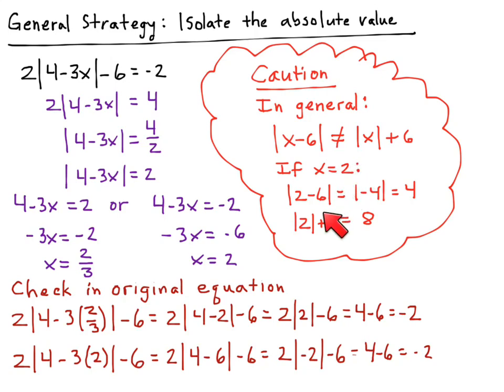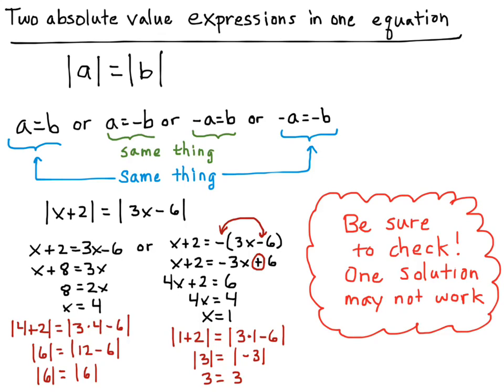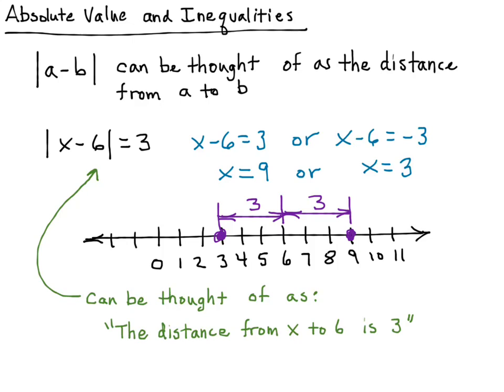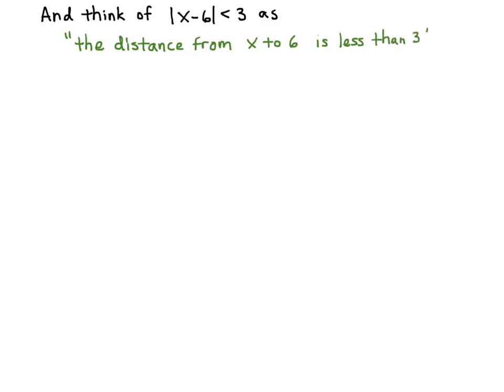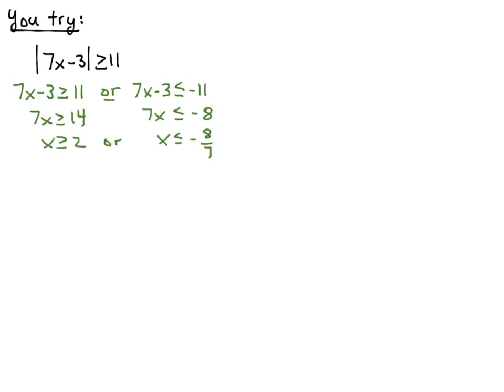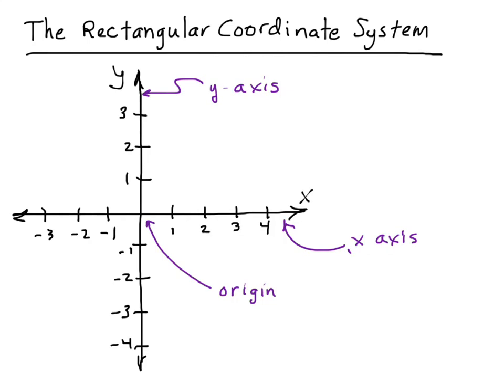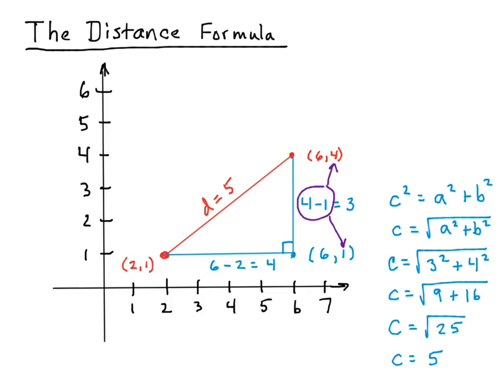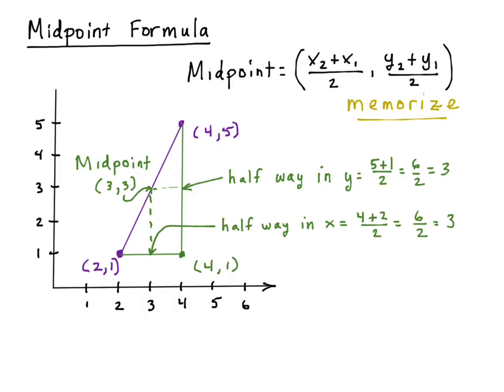Absolute values, inequalities, graphing